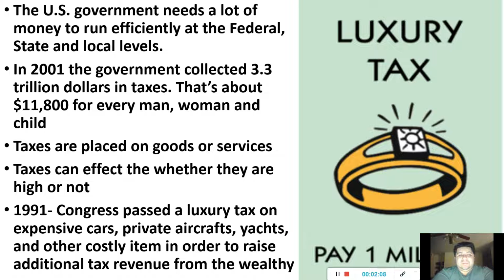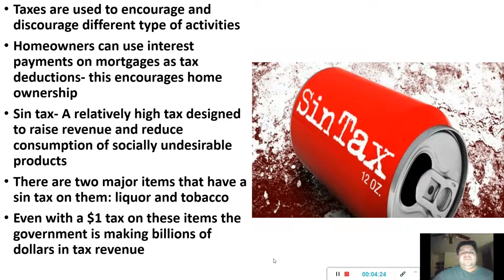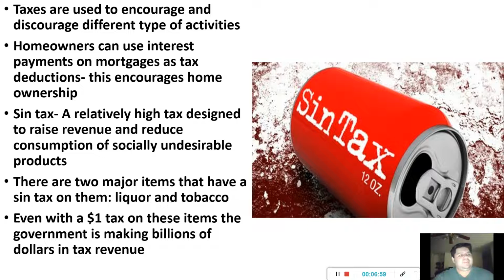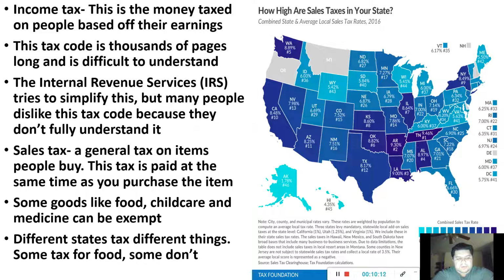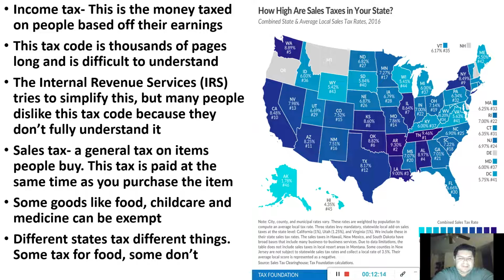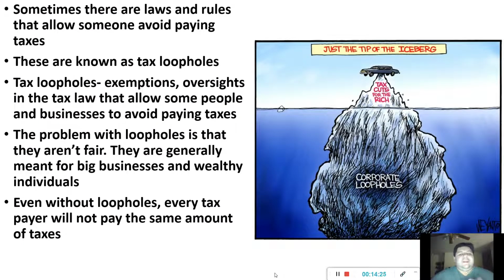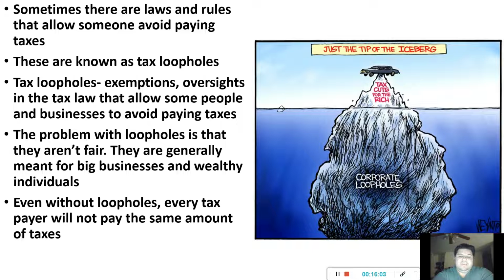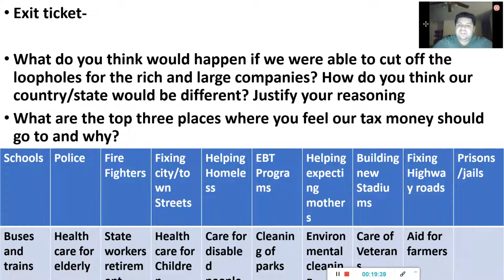Economics- Week 3- IRS in a pool